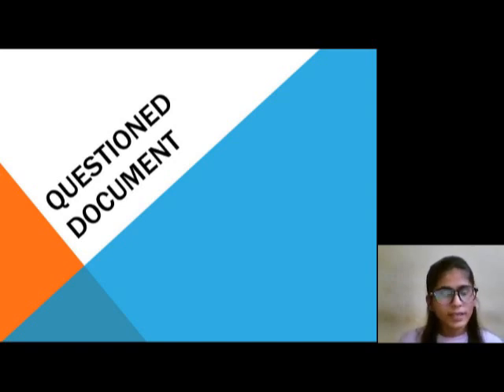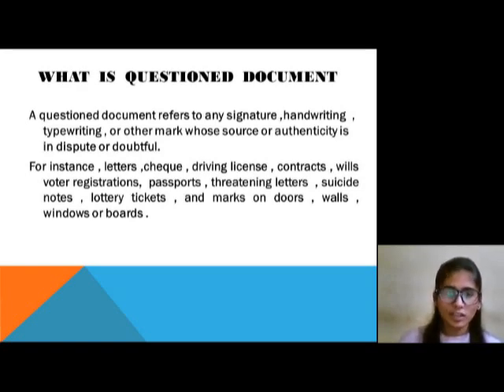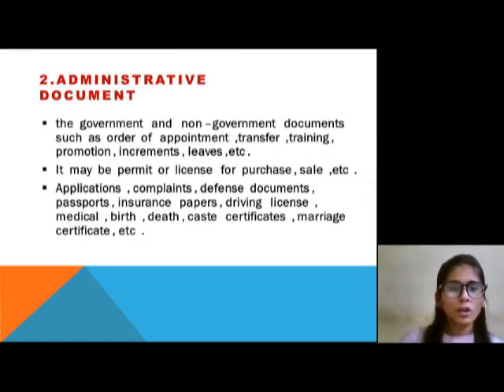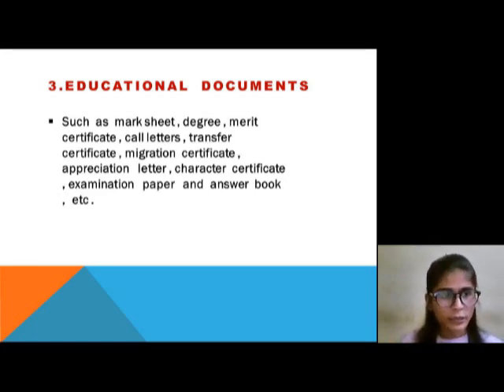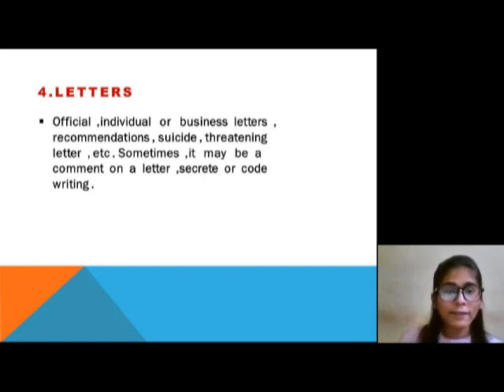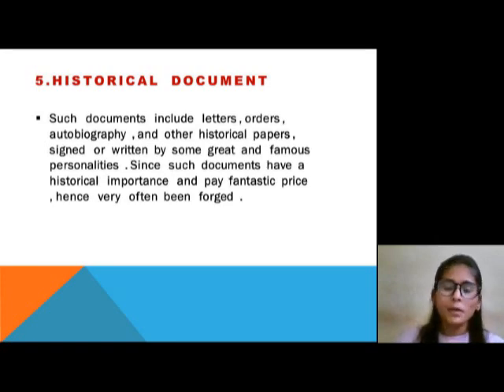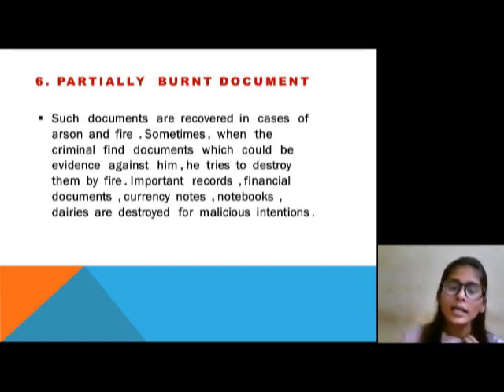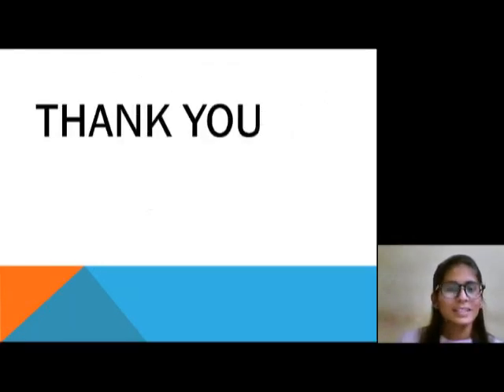"Types of Questioned Document", Reeta Pandey, SVIFS, SVVV, Indore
"Types of Questioned Document"